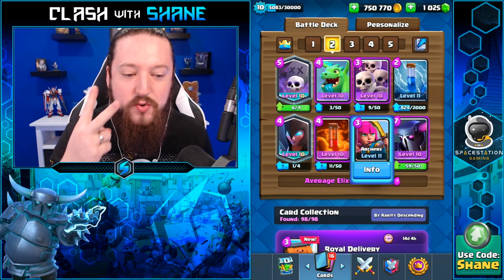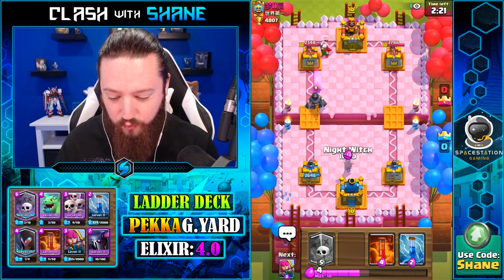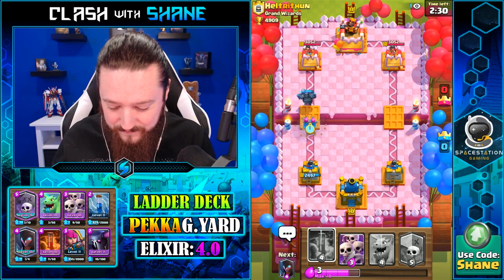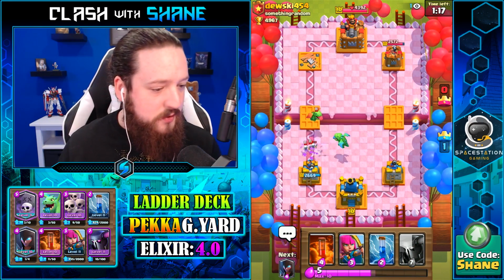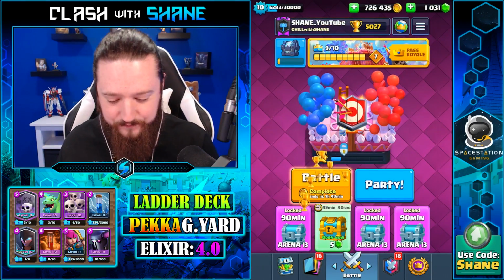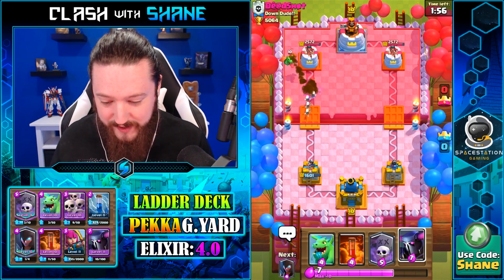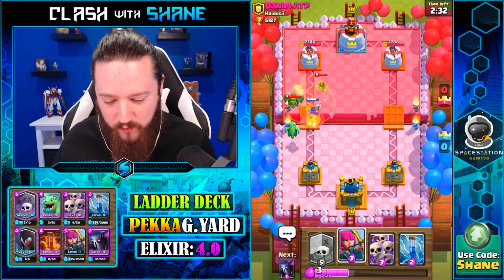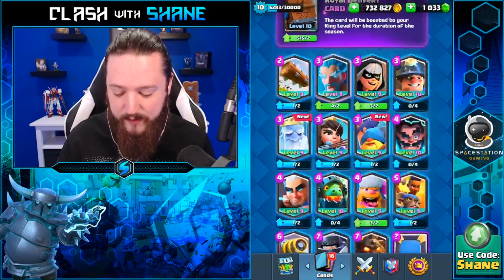+400 TROPHIES IN ONE HOUR!! BEST PEKKA DECK IN CLASH ROYALE!!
Best Pekka Deck in Clash Royale 2020 for Trophy Pushing in Legendary Arena 13 on Ladder. +400 Trophies in One Hour with this Best Pekka Deck in Clash Royale for my Mini Free to Play Account on Ladder in Legendary Arena 13. Pekka Control Deck.

Clash Royale Clan 2: CLANwithSHANE

Clash of Clans: Nasty Sauce